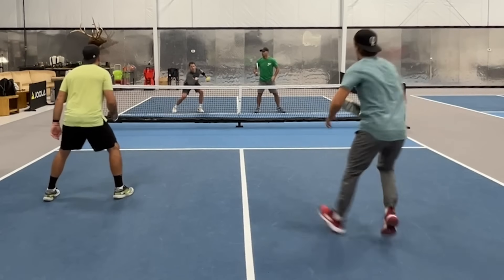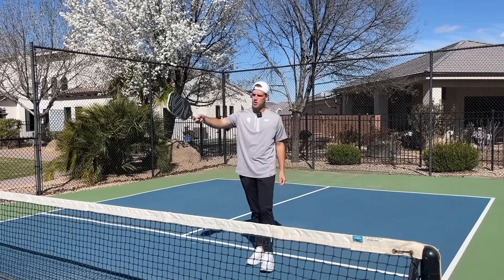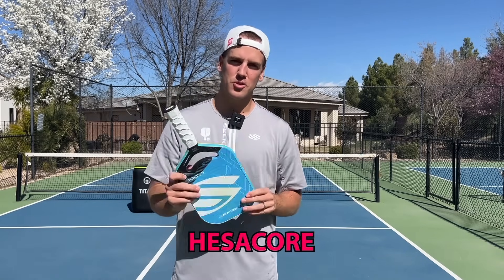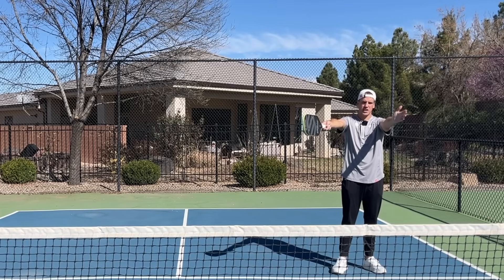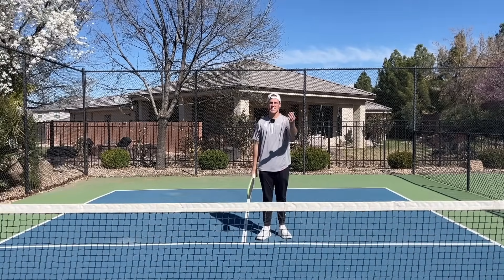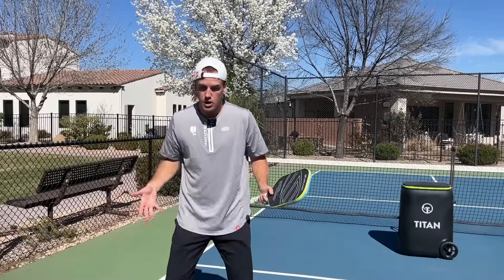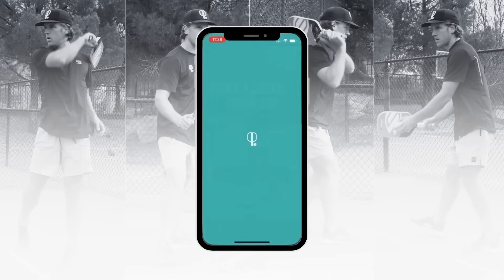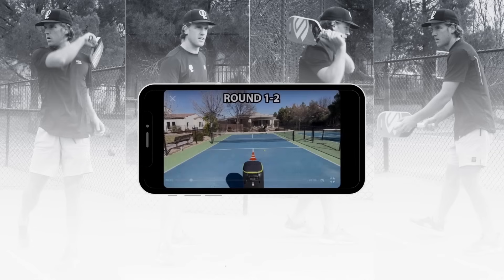Drop HERE to win more points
Top 5 best places to put your drop so you can get to the net more and win more points in pickleball.

Pickleball Drills App ➤ 100+ drills to help you improve every day!

Time Stamps 👇
00:00 - Behind Opponent
02:00 - Hesacore Grip
02:23 - Weaker Player
03:25 - Middle
05:03 - Returner
06:38 - Inside Foot

Follow all of these to 10x your pickleball game